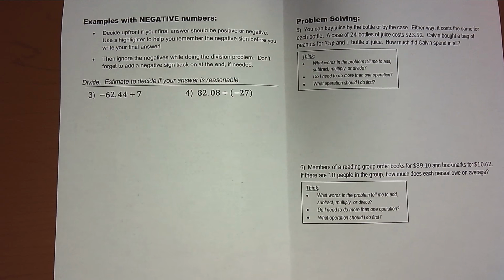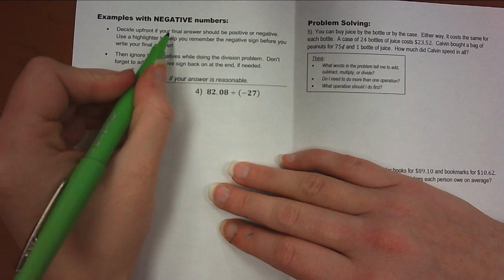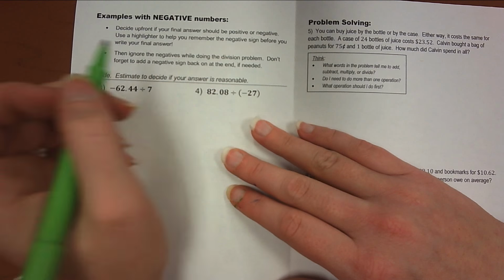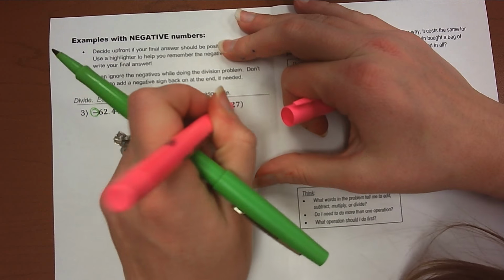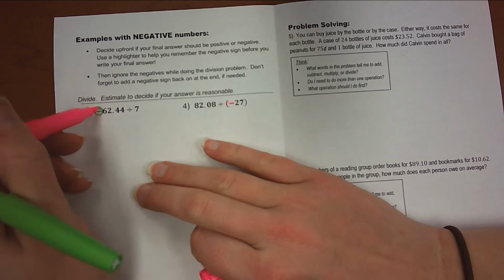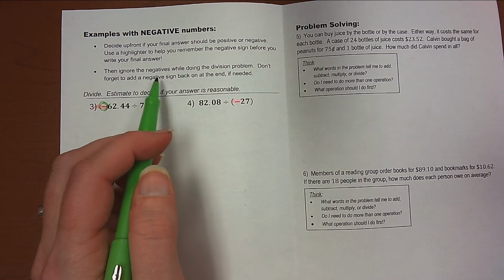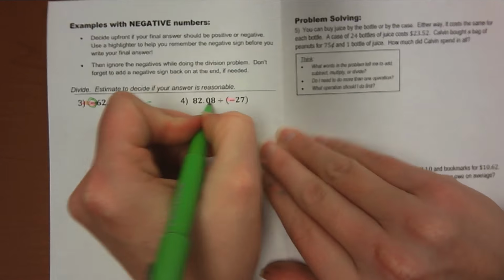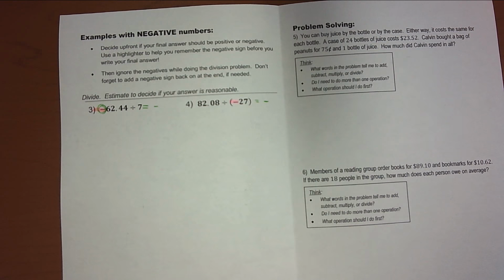7th 4D Video 2 Dividing Decimals and Integers